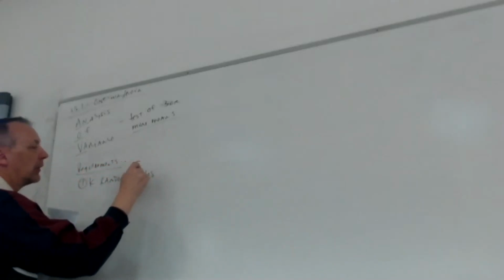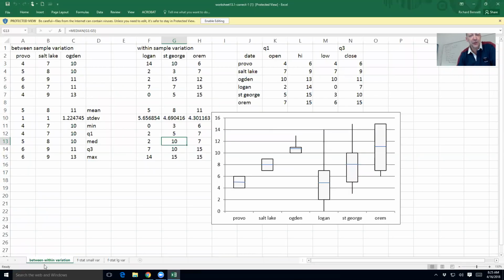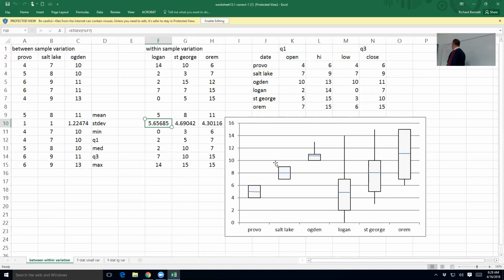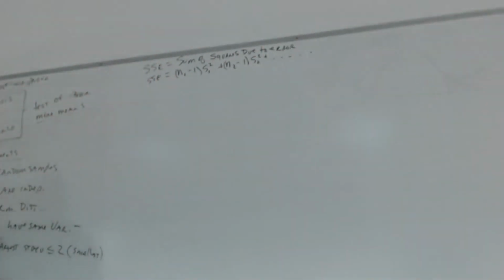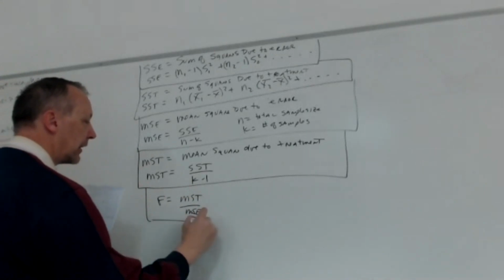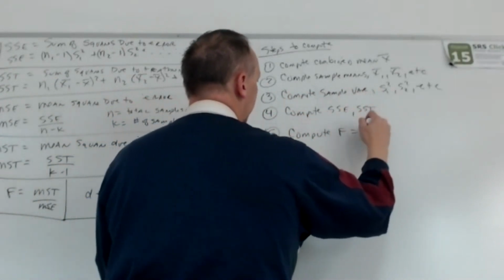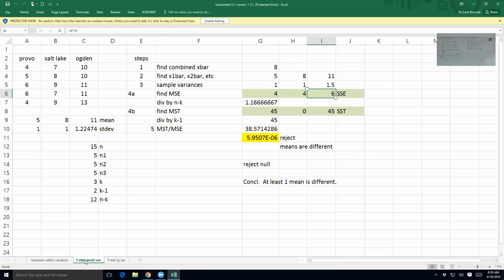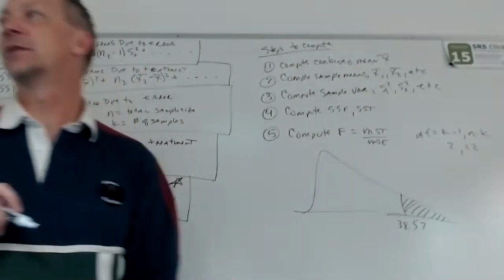ANOVA Part 1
We discuss why you need to consider variation when comparing means.